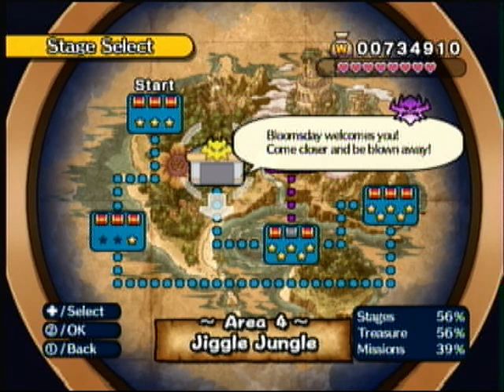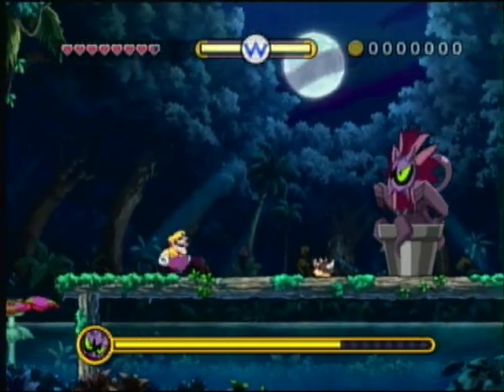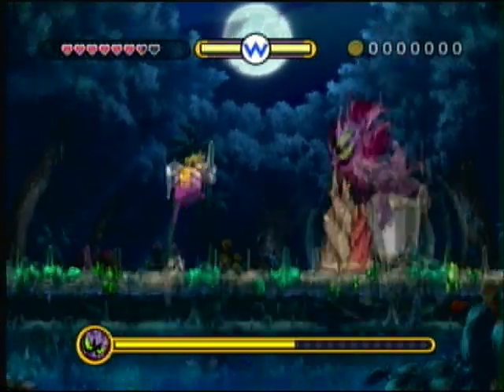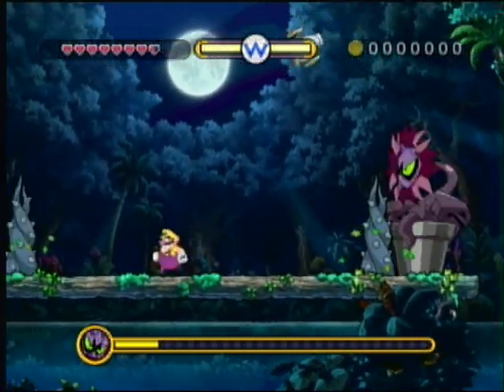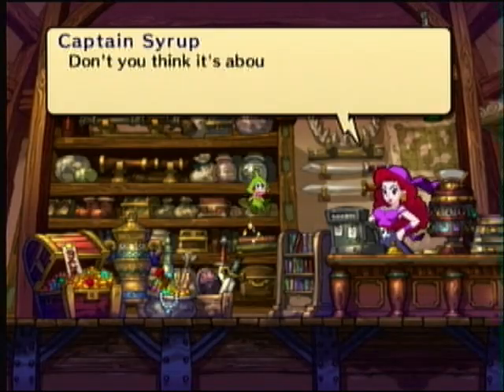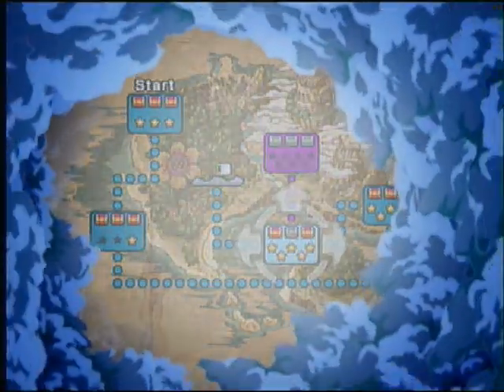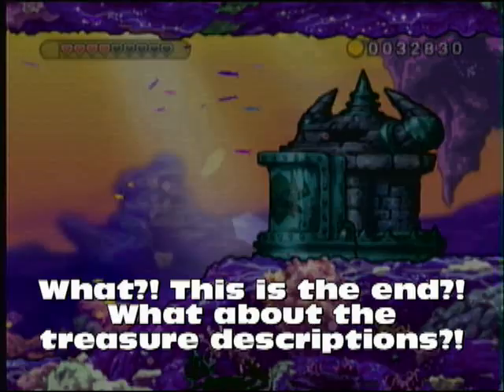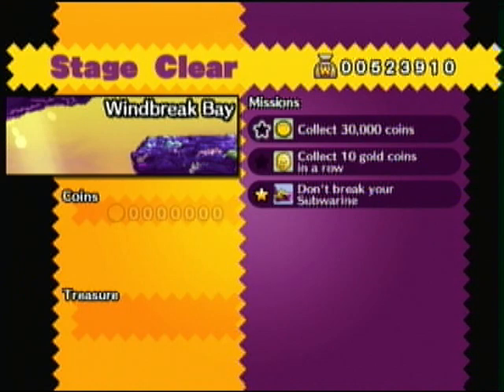Wario Land: Shake It! #14: The Evil Potted Dictator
It's time to take on the fourth boss in the game, Bloomsday. And yes, he is apparently a dictator. Don't believe me? Then just wait until I read his boss description with his emblem. But anyways, we fight him, and also finish off the other stuff we missed in Jiggle Jungle.